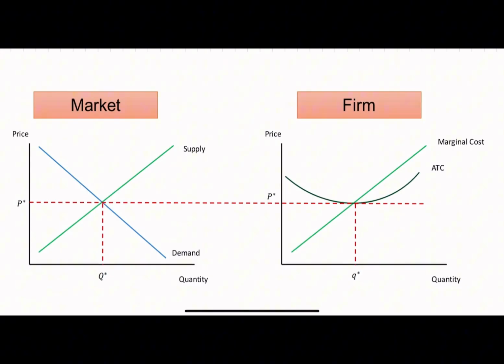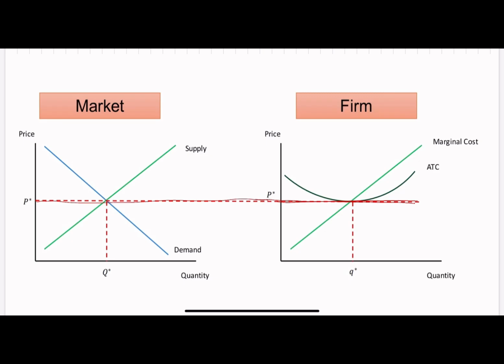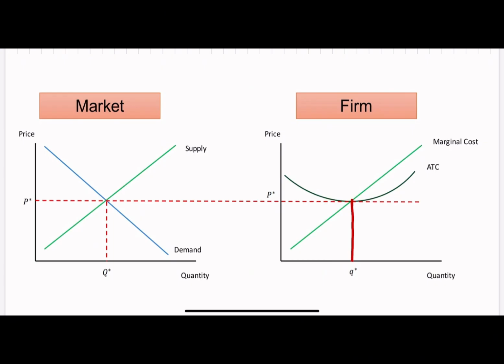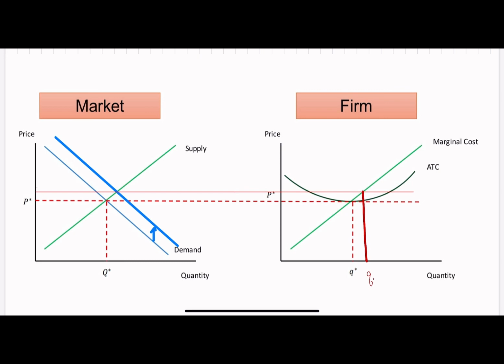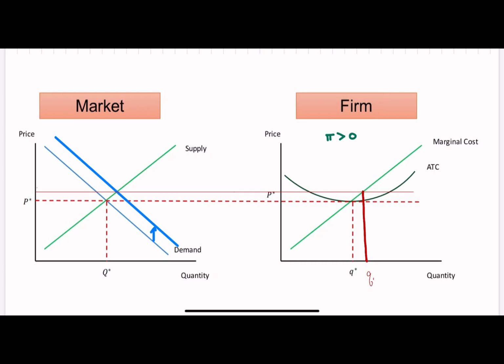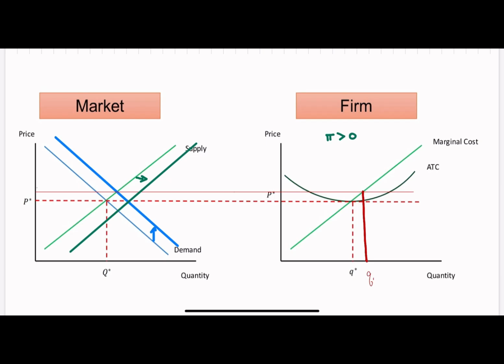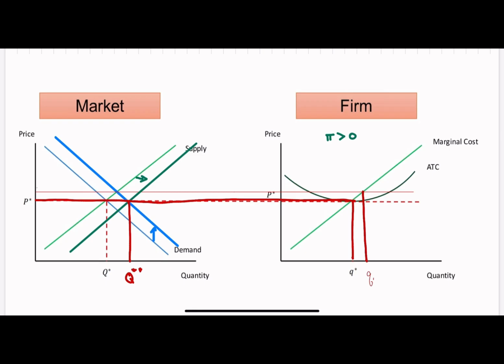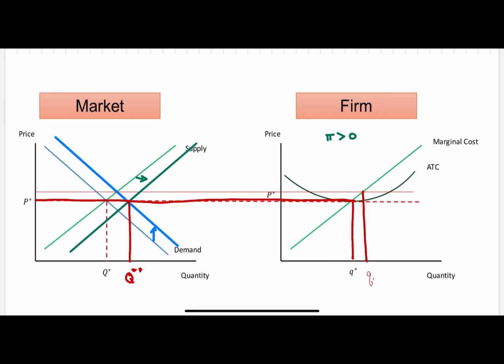15.1 Perfect Competition: Short-run and Long-Run Responses - An Increase in Demand